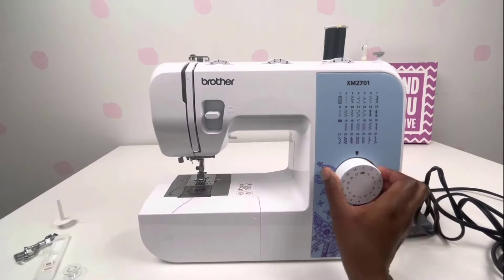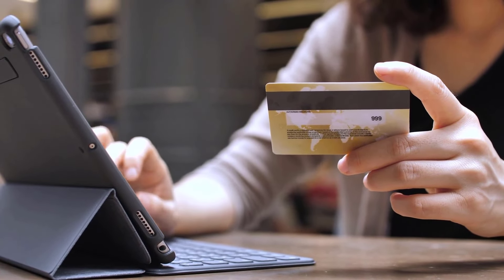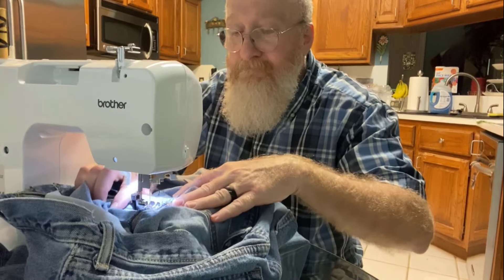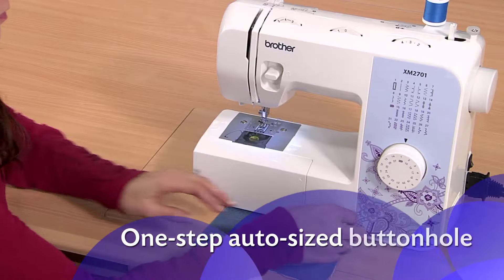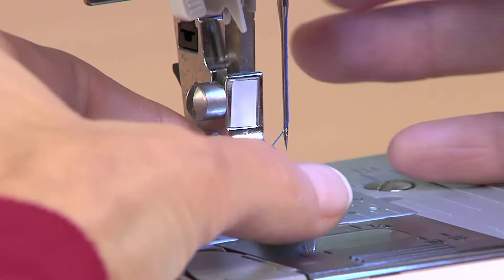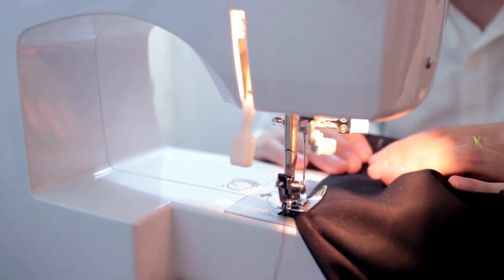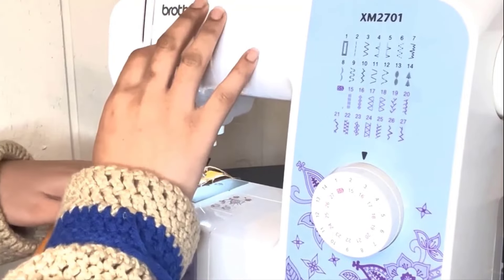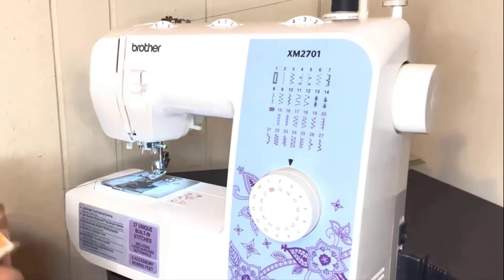Brother XM2701 Sewing Machine -Lightweight 27 Unique Built-In Stitches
Brother XM2701 Sewing Machine